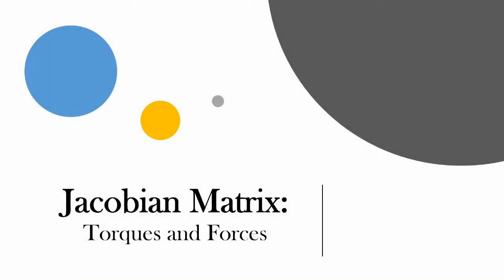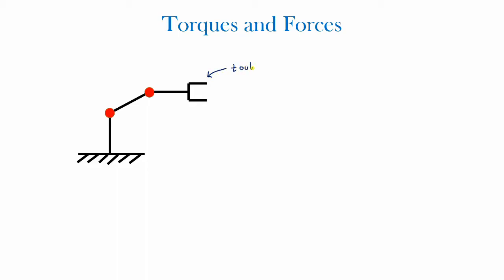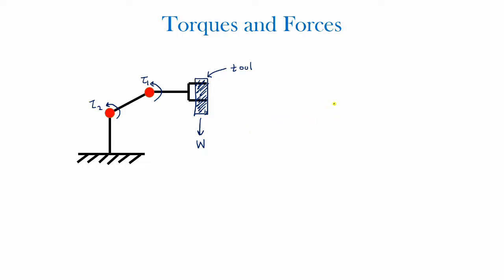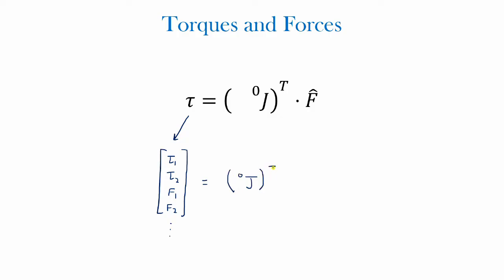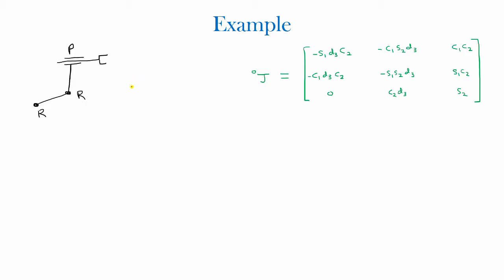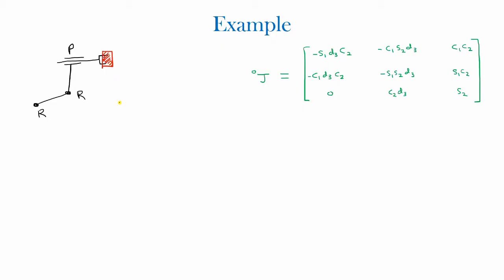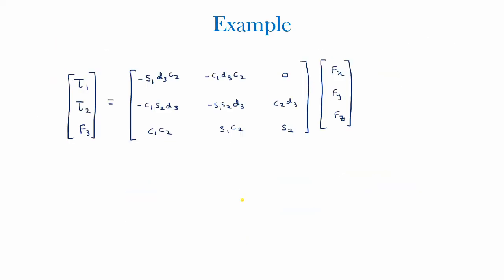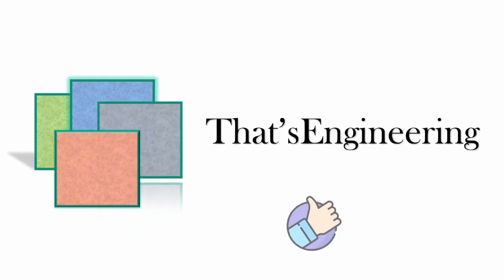Jacobian Matrix - Torques and Forces on Joints | Robotics | Part 4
In this video we will use the Jacobian to find the torques and forces acting on the joints in a robotic system
To find the Jacobian as shown in the example, refer my video on the velocity propagation method:

Subject material is obtained from:

John. J. Craig, Introduction to Robotics (Mechanics and Control). Pearson Education International.

Cheers everyone!